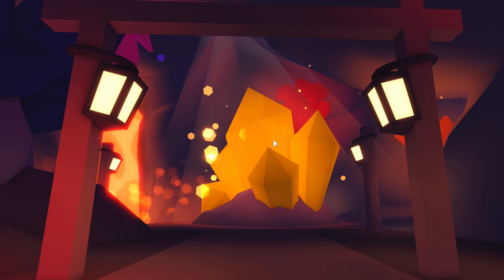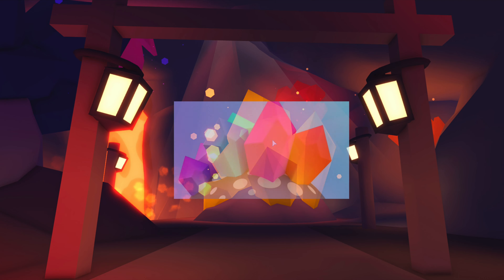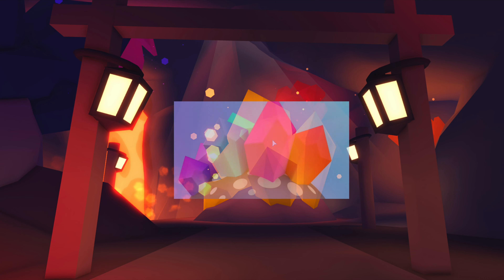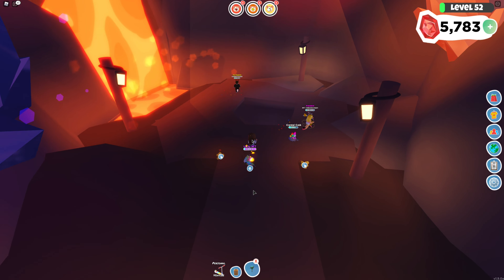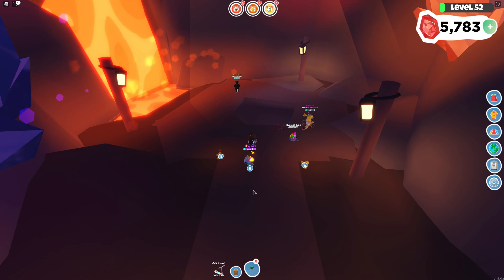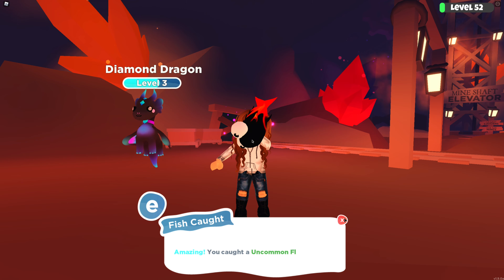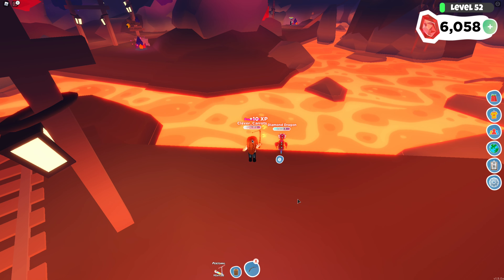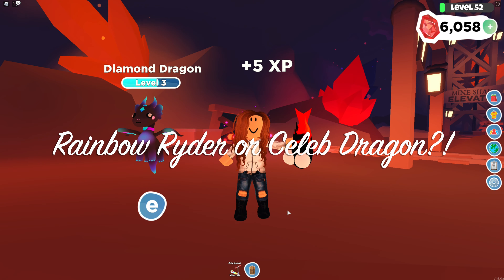Mining the Overlook Bay MEGA ROCK! Everything you need to know about this boss!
Watch to the end to answer my question and enter to win a FREE CRYSTAL CRAB!